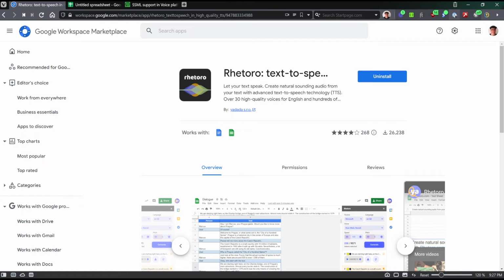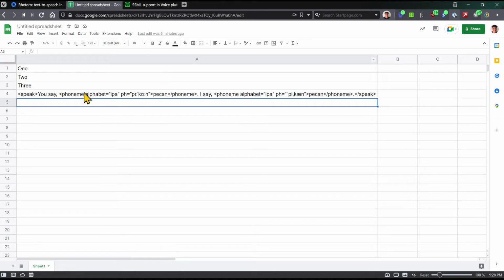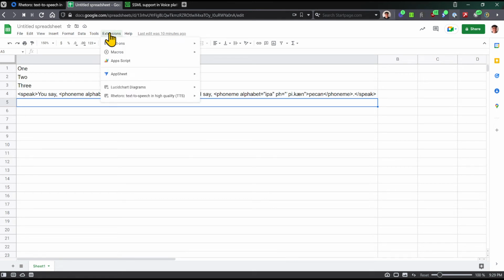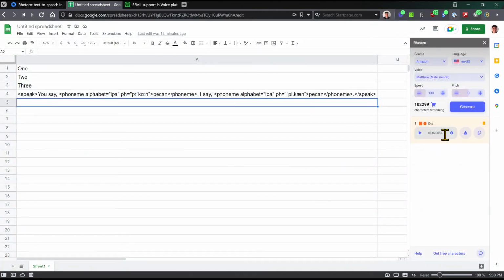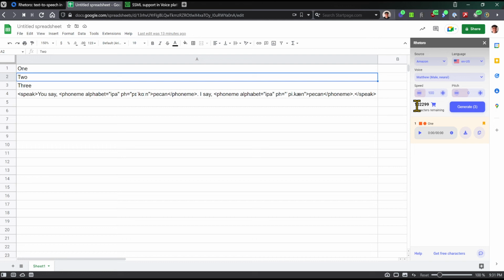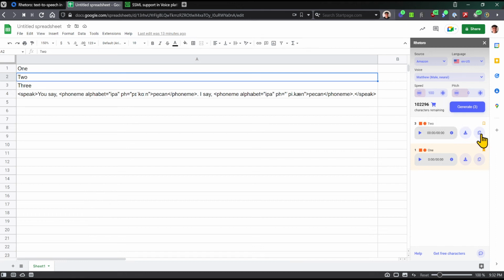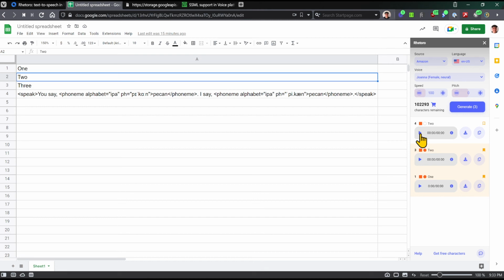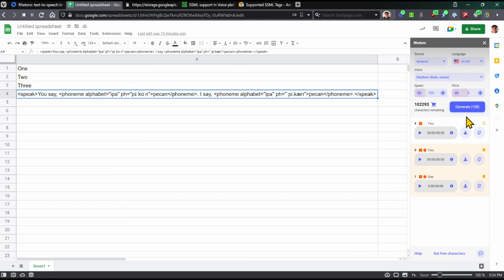Rhetoro Text to Speech (TTS) Tool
The Rhetoro add-on for Google Sheet or Google Doc allows you to turn text into audio using Text to Speech providers from Alexa, Google, Microsoft or IBM.

This video shows you how to quickly get started.